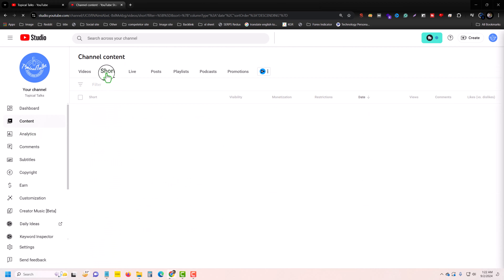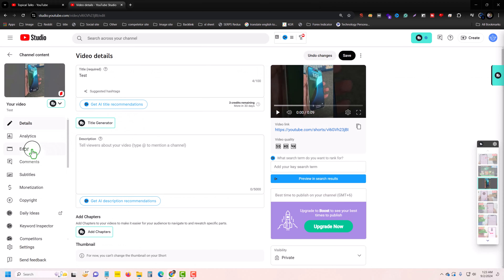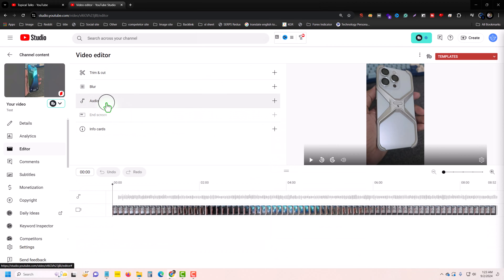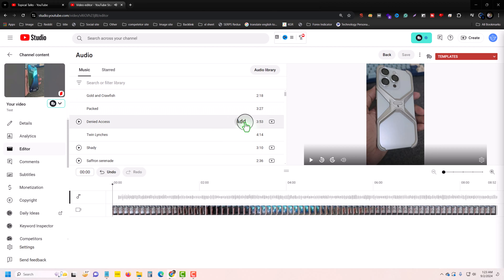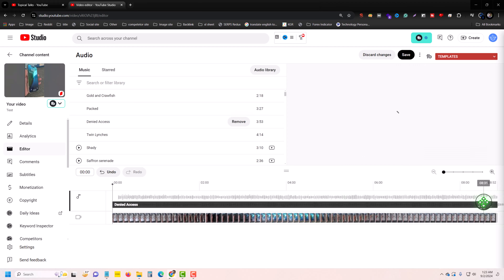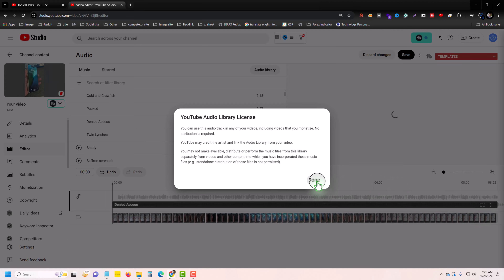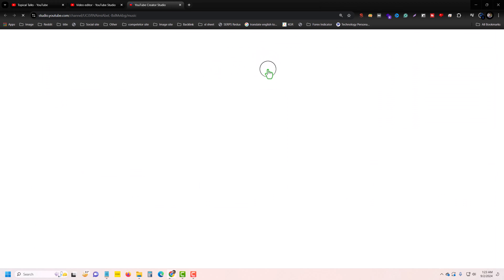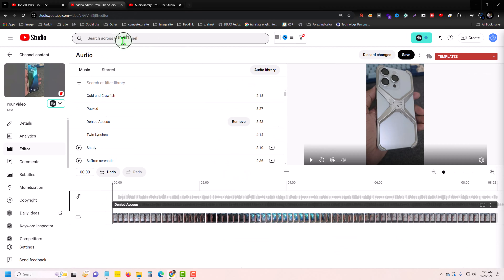How to add music to youtube shorts on pc [UNDER 1 MINUTE]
when you try to upload shorts from PC or laptop you notice you don't able to add short music but YouTube have option, learn how you can easily add music to your YouTube shorts from a desktop or PC even from a MacBook as well.

0:00 Intro
0:07 Open shorts
0:15 Edit shorts
0:19 Add audio on youtube shorts laptop
0:55 Outro